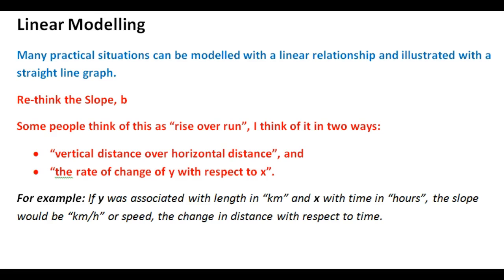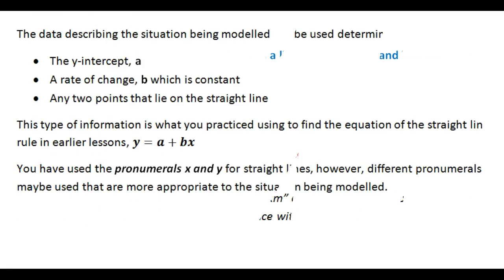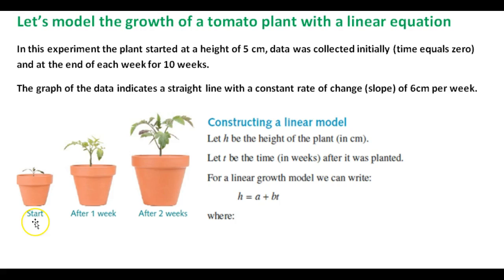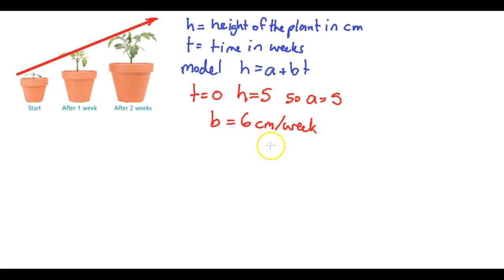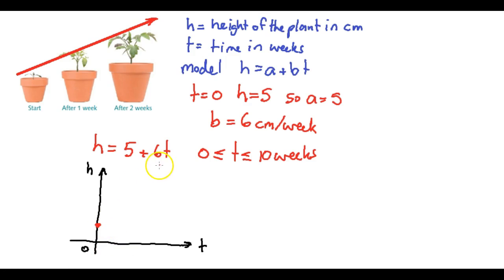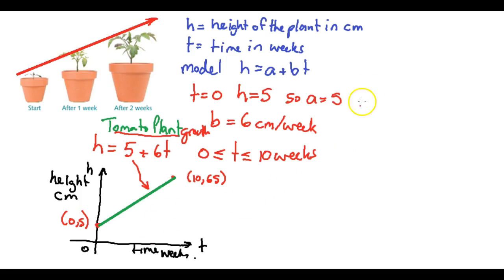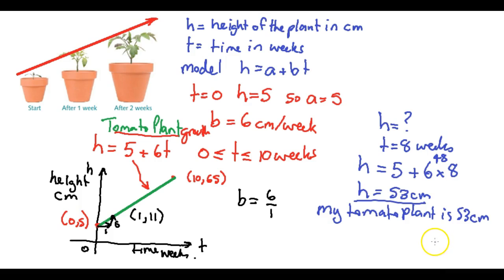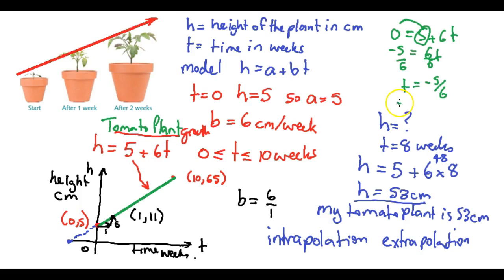Introduction to linear modelling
Introduces the steps required to define and establish a linear model for a practical problem or situation.